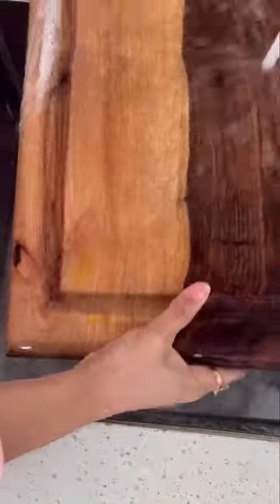No more broken or cracked wooden chopping boards with this hack! 💡🙌🏻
Follow me on other social channels for more yummy recipes and tips for your food cravings.